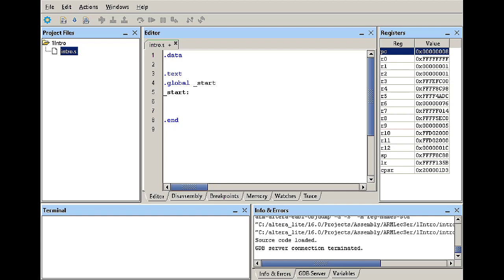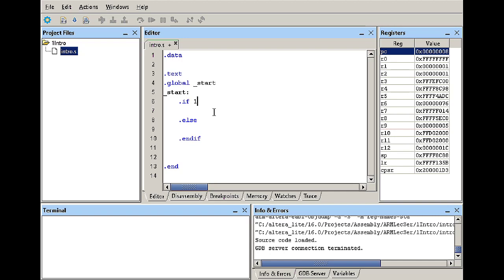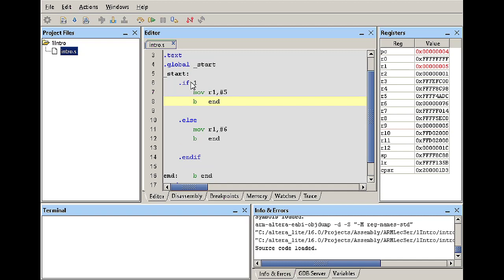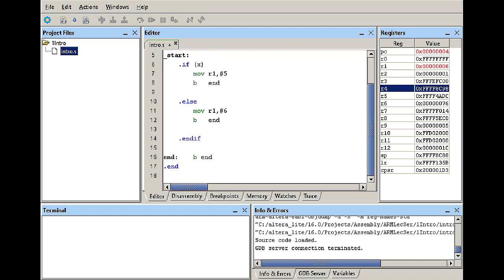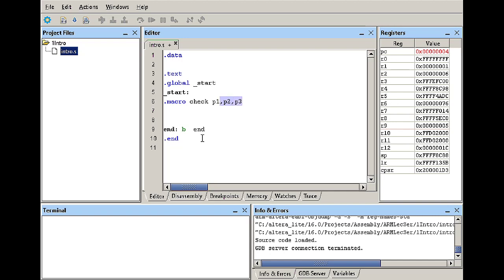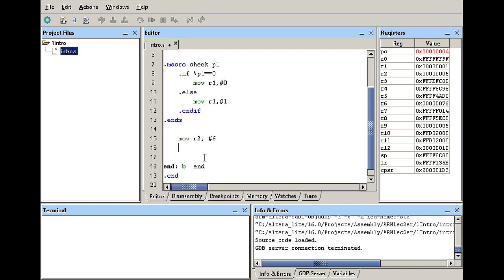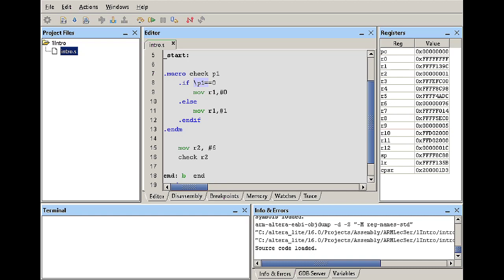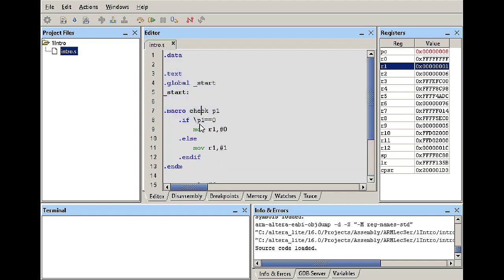ARM Assembly Programming (using Intel Monitor Program). 7-if-else and macros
A series of online videos about ARM assembly programming. This video explains how the if-else statements are written in assembly, and how macros are defined.